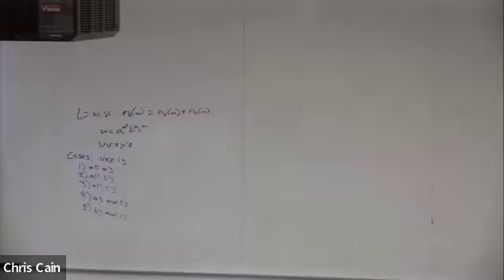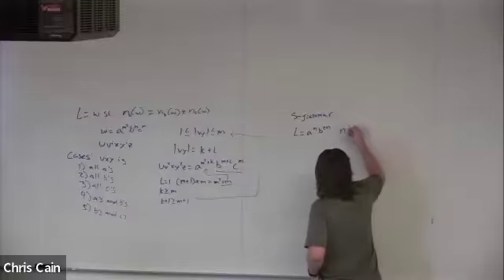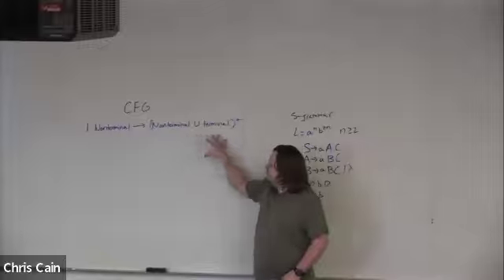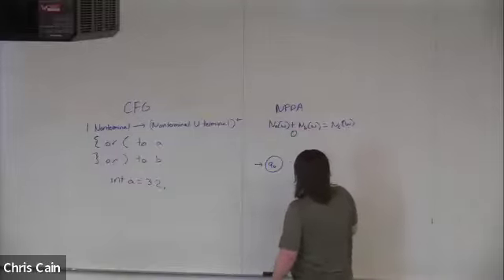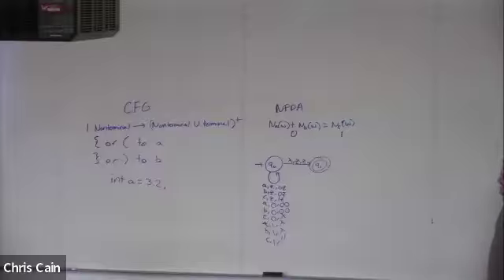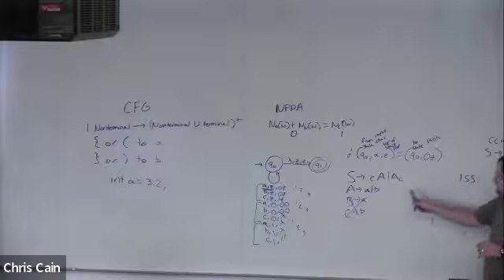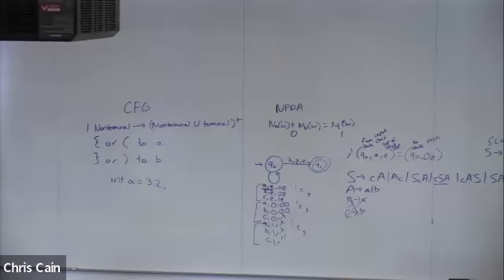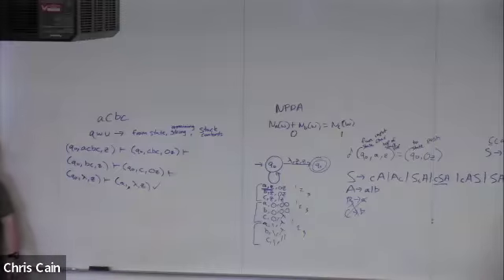CSCD 420 Feb 12 2026